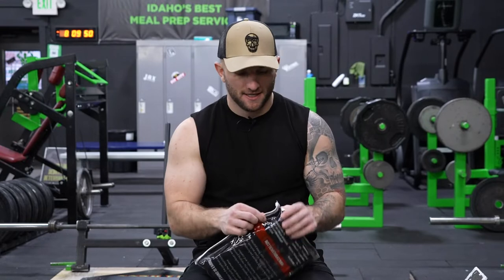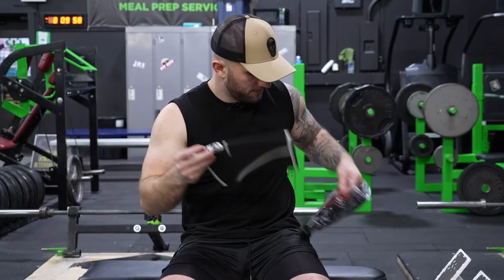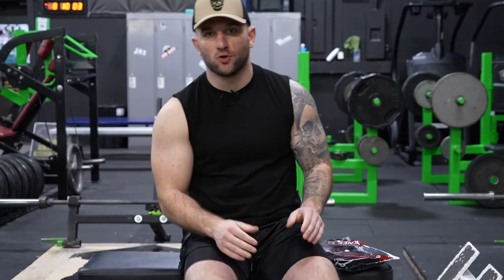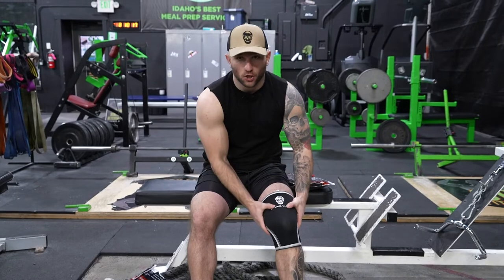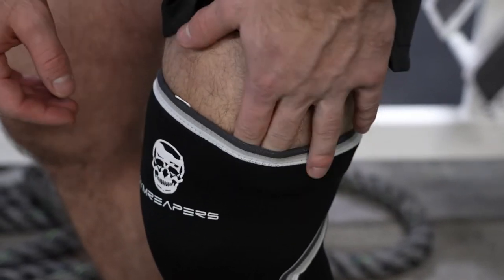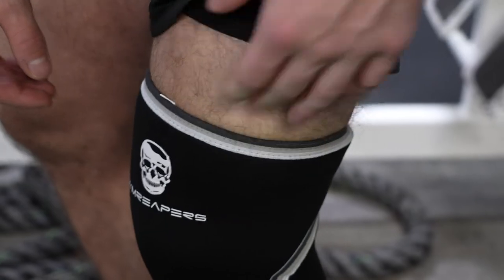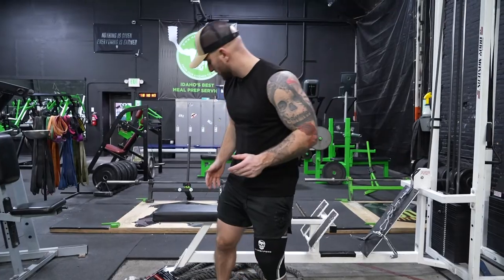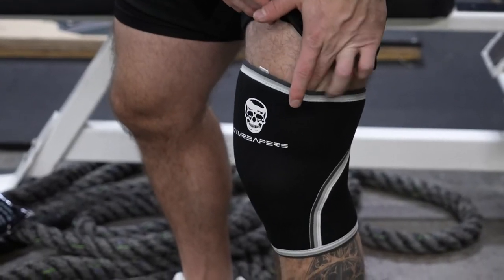How Tight Should Knee Sleeves Fit? | Roc Pilon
Want strong knee support but can't quite figure out the proper size or tightness of knee sleeves? In this video, we explain how to accurately measure your knee so you get the right knee sleeve size and fit.

Gymreapers 7mm Knee Sleeves are made from top-grade Neoprene material. We reinforced the edges and seams with double stitching that won’t tear or weaken over time. Using only quality Neoprene material, our knee sleeves retain heat to reduce muscle stiffness.

Why use Knee Sleeves?
Gymreapers 7mm Neoprene Knee Sleeves are made to assist in powerlifting, cross-training, weightlifting, bodybuilding, recovery, mobility, and injury prevention. Knee sleeves are extremely helpful with workouts like squats, deadlifts, lunges, and more. You’ll get a functional, aesthetic, and durable product that lasts for years of training and use.

Gymreapers is based on the premise that NOTHING IS GIVEN, EVERYTHING IS EARNED. Progress takes time and grit because nothing is given and everything is earned. Improve performance, relieve pain, and add stability to your workout program with durable gear that lasts.